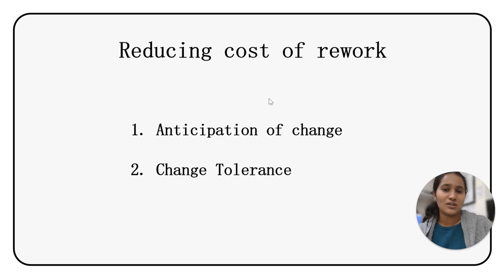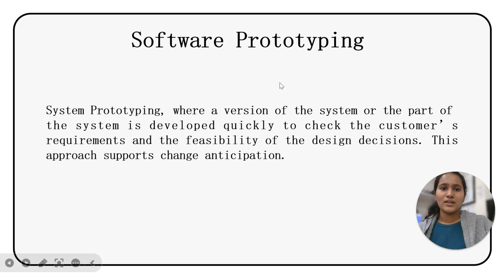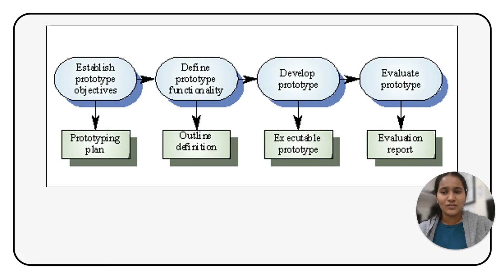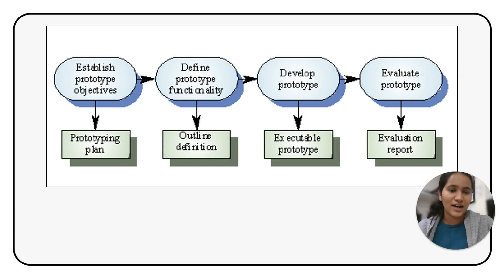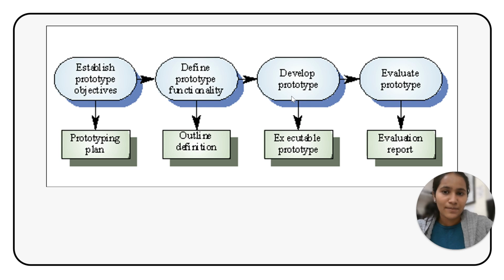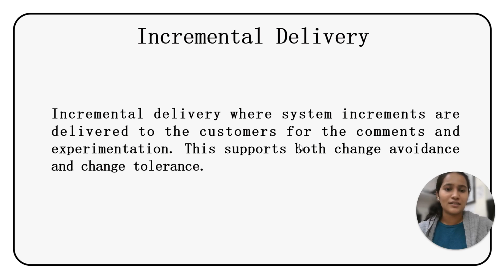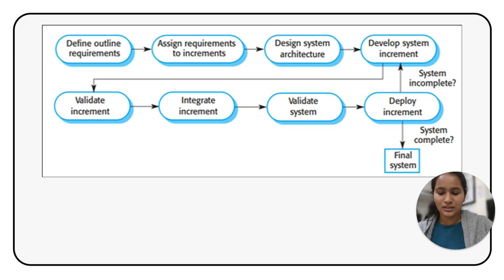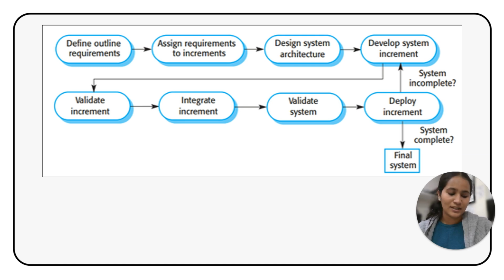Part-7: Coping with change in software development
In this video, we explore strategies for managing change in software development, including reducing rework costs, using software prototyping, and adopting incremental delivery. Learn how to stay flexible and keep your projects on track despite shifting requirements!